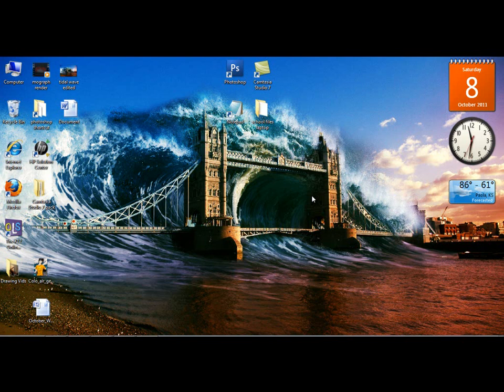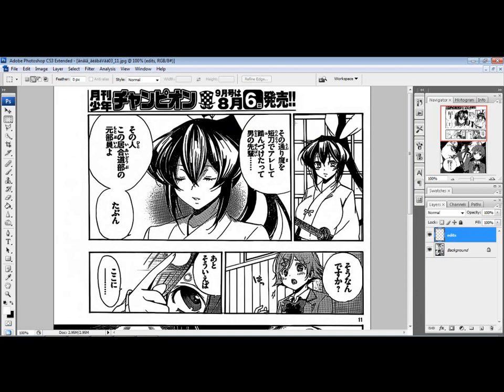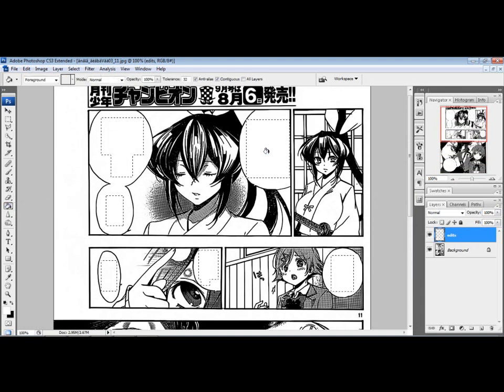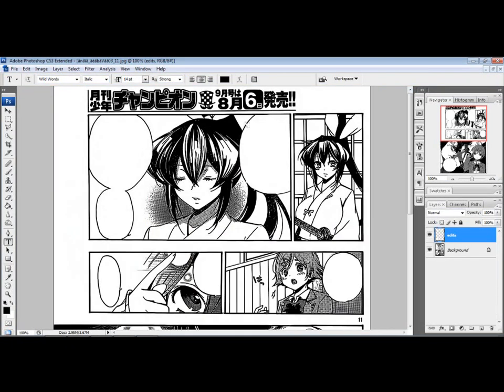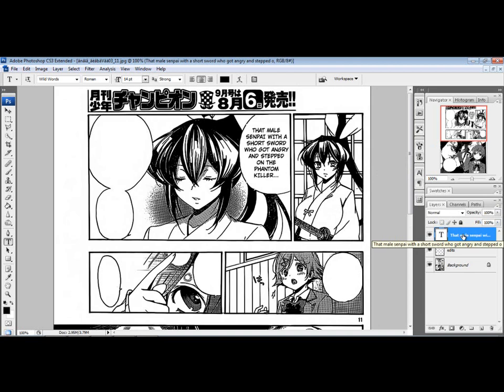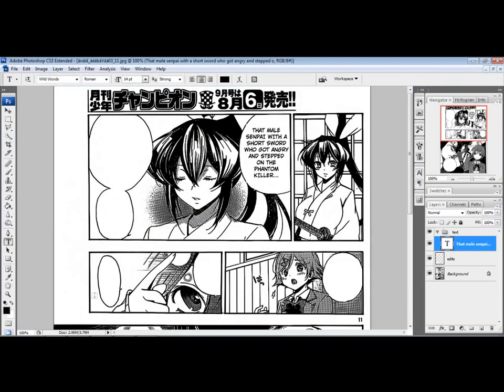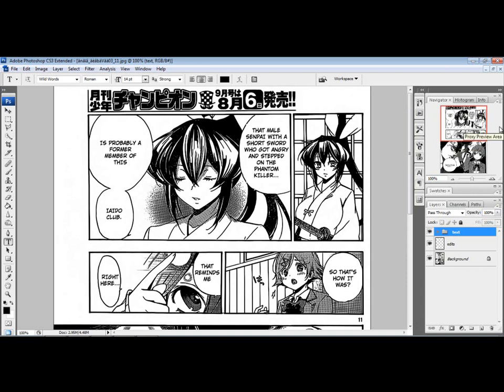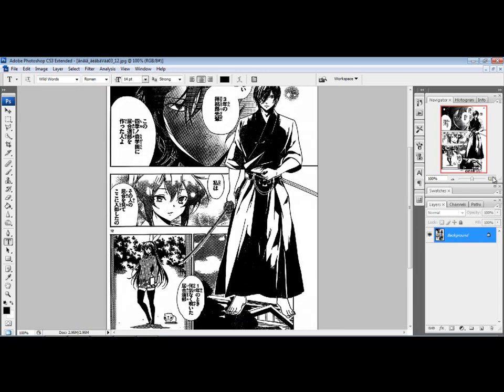how to typeset a manga page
This is my short how to on typesetting a manga page. In this tutorial i cover how to edits out the japanese text in the bubbles, and how to place new text in them. Just the basic re-drawing skill are needed. I do plan on doing a tutorial for complex re-drawing, which might take a little while. Made with photoshop cs3. If you would like to suggest a tutorial then by all means pm me or comment on my channel.

Hope it helps :D